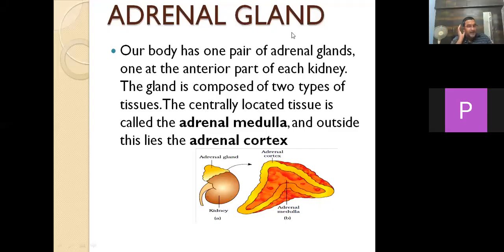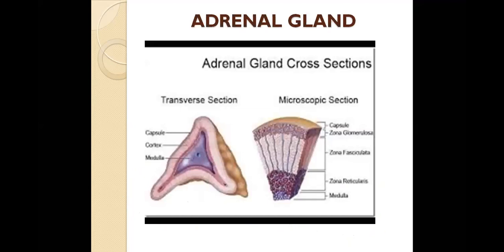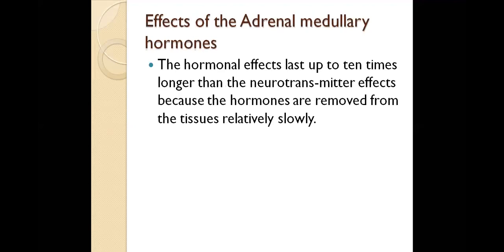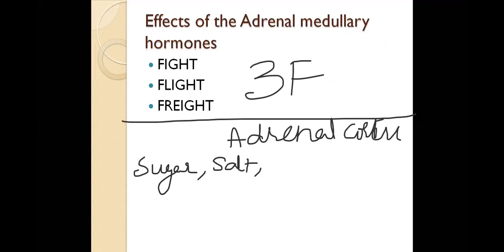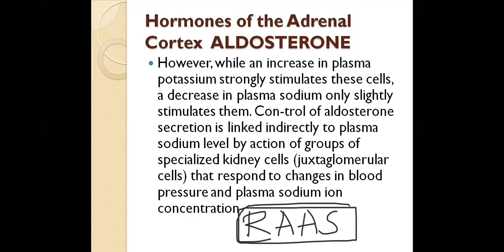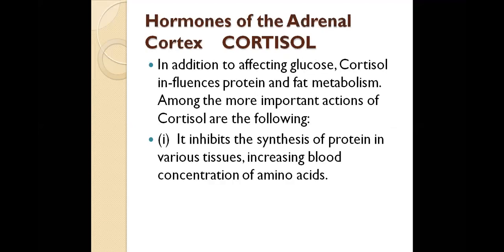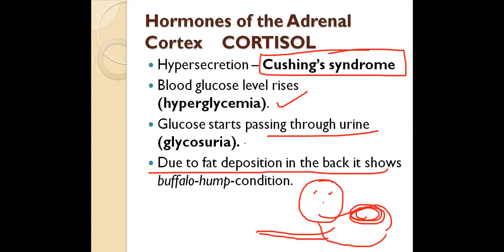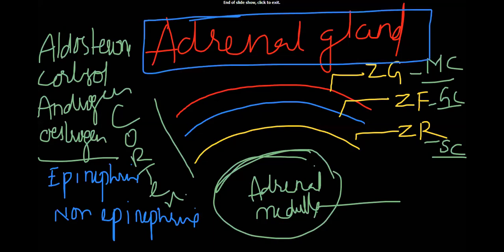ADRENAL GLAND FOR NEET BY SRIKANTH SIR NCERT XI CH: 22 CHEMICAL COORDINATION AND INTEGRATION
READ THE STATEMENTS . FIND THE HORMONE WHICH IS RESPONSIBLE FOR THE GIVEN FUNCTIONS
1.It stimulates mostly the cells of liver to produce insulin –like growth factor  -
2.It causes enlargement of the mammary glands of breasts and prepare them for the production of milk   -
3.It stimulates the synthesis and secretion of thyroid hormones from the thyroid gland  -
4.It control the synthesis and secretion of steroid hormones called gluco corticoids , mineralocorticoids and serecorticoids by the adrenal cortex   -
5.It stimulates the growth and development of the ovarian follicles in females   -
6.In males it stimulates the interstitial cells of leydig of the testis for the synthesis and secretion of hormones called androgens   -
7.In males , along with androgens it regulates the spermatogenesis  -
8.In females this hormones stimulates ‘ovulation from the fully mature graffian follicles  -
9.It is called chief androgen   -
10.It stimulates the ovaries to produce ‘estrogen  and progesterone ‘  -
11.In women , it initiate and sustain lactation    -
12.It helps in maintaining the corpus luteum of the ovary which is the source of the female sex hormone progesterone and thus it helps to sustain pregnancy   -
13.It maintains the corpus luteum formed from the remnants of the graffian follicles after ovulation   -
14.It can darken the hair by increasing deposition of melanin in the developing hair shaft   -
15.It regulates pigmentation in the melanocytes of the lower vertebrates and its role in man is not significant   -
16.It effects the kidney and stimulates reabsorption of water and electrolytes by the DCT and collecting duct from the nephric filtrate    -
17.It works on the smooth muscles of the body and induce their contraction   -
18.It plays a very important role in the regulation of 24 hour ( diurnal / circadian) rhythms of our body   -
19.In a female it stimulates powerful contraction of the uterus during the child birth and ejection of milk from mammary glands   -
20.With this hormone urine becomes more concentrated and diuresis (Increased secretion of urine) is prevented. Hence  this hormone is also called   -
21.This hormone helps in maintaining the normal rhythms of the sleep-wake cycle, body  temperature etc  -
22.The hormones play an important role in the regulation of the basal metabolic rate , the rate of consumption of oxygen per unit area weight of the body , at rest   -
23.This hormone plays an important role in maintaining proper levels of calcium and phosphate in the blood  -
24.Secretion of this hormone is controlled by the levels of calcium and circulatory fluids  -
25.This hormone stimulates the process of erythropoiesis   -
26.It decreases blood calcium by promoting deposition of calcium in bones and thus it counters the effect of paratharmone  -
27.It stimulates the process of bone resorption by stimulating the osteoclasts to dissolve calcium phosphate of the matrix of bones releasing calcium in to blood   -
28.Higher calcium content in the plasma stimulates the secretion of this hormone   -
29.Hyper calcemic hormone is   -
30.This hormone augments the calcium levels in blood  -
31.Hormone which controls the metabolism of carbohydrates ,proteins and fats   -
32.”Higher calcium content in the plasma stimulates the secretion of calcitonin and it lowers or balances the calcium levels in the blood. Such feed back control mechanism is called  -
33.Dissolution or demineralisation of the bone is called  -
34.Cells of the bone which dissolve calcium phosphate of the matrix of bones to release calcium into blood   -
35.Hormone which stimulates reabsorption of calcium ions by renal tubules and increases the absorption of ca2+ from the gut   -

36.Maintaince of water and electrolyte balance is possible by this amine hormone  -
37.Together with thyrocalcitonin, this hormone plays a significant role in calcium balance in the body   -
38.Maintaince of normal body temperature of a homeotherms possible by the hormone  -
39.Hormone which favours and maintain the calcium levels in bone  -
40.Hormone which favours and maintain the calcium level in blood and ECF  -
41.’Utilisation of cellular oxygen produce more ATP , more ATP produce more heat and temperature of body rise ‘.All these events are regulated by  hormone  -
42.Hormone promotes the activation of vitamin D into its active from   -
43.Inactive vitamin D is converted as active hormone called  -
44.Calciferol is the chemical name of  -
45.Inactive form of calcitriol is  -
46.The hormone which is  indirectly involved in the absorption of calcium from the intestine by promoting formation of calcitriol  -
47.It increases the blood calcium levels by promoting the absorption of calcium from the gastro intestine tract after activated by parathormone   -
48.1,25-dihydroxy vitamin D is  -
49.The hormone which play a major role in the differentiation of T-lymphocytes which provide cell mediated immunity  -